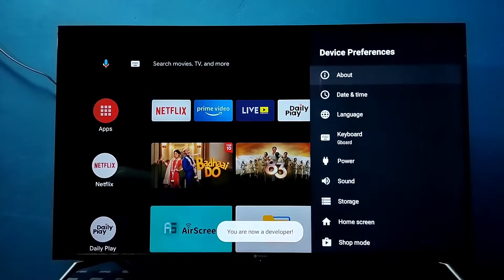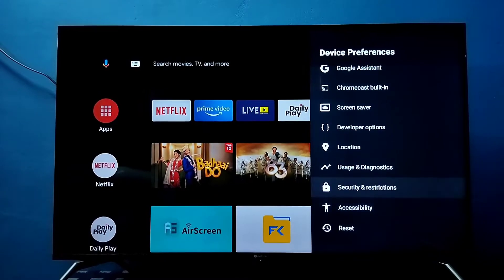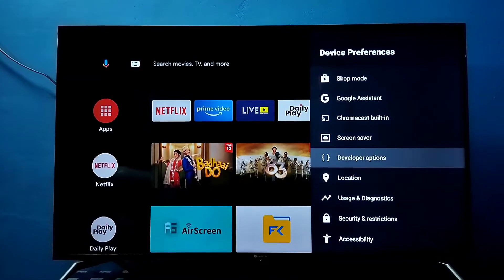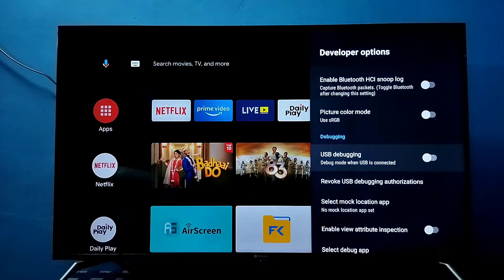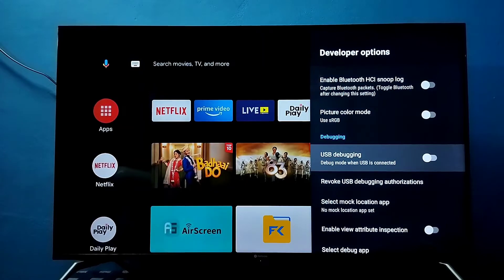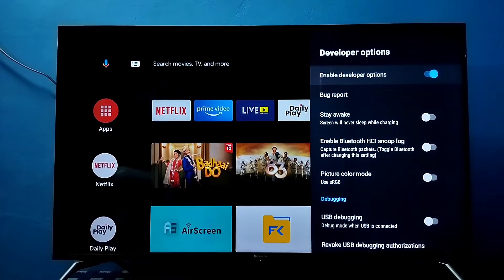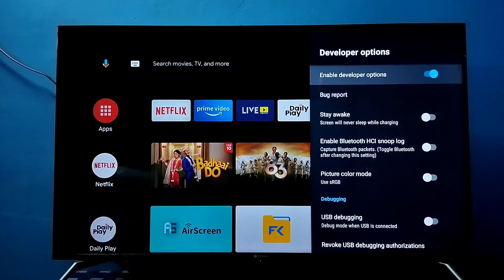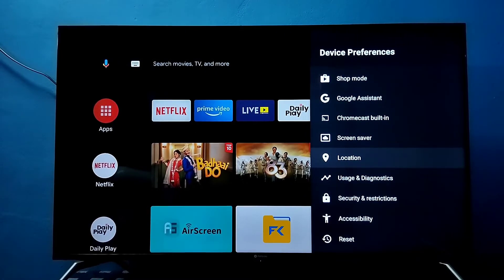How to Enable USB Debugging Mode in Android TV | Smart TV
How to Disable USB Debugging Mode,
How to Turn ON USB Debugging Mode,
How to Turn OFF USB Debugging Mode,
How to Turn ON Developer Options,
How to Turn OFF  Developer Options,